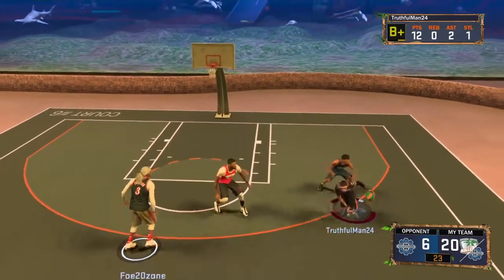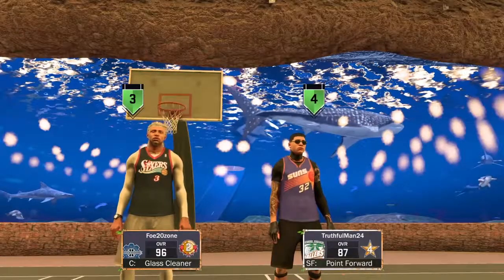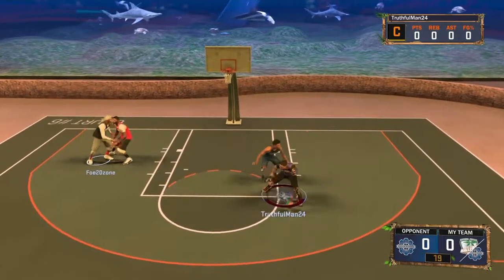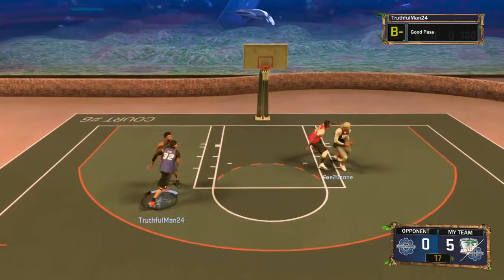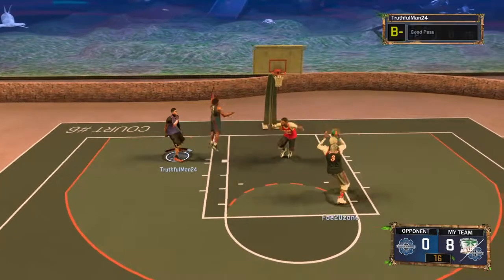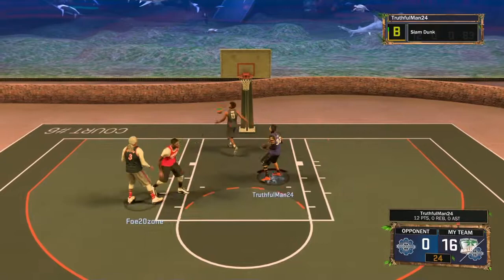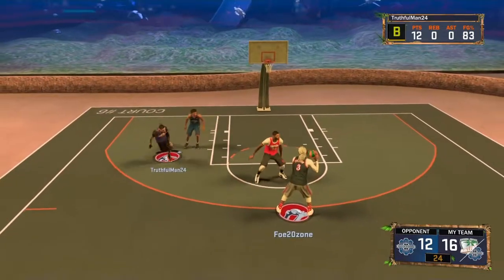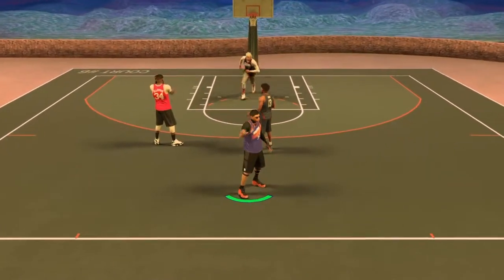NEVER MISS AGAIN!!! (How to a find green machine jumpshot!!!???)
Psn:TruthfulMan24
Nba 2k17
Jumpshots